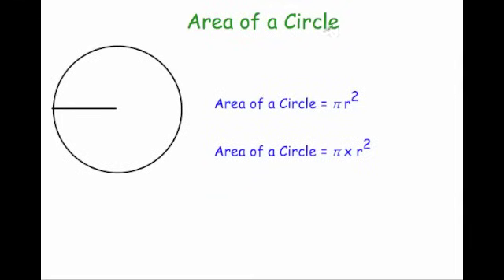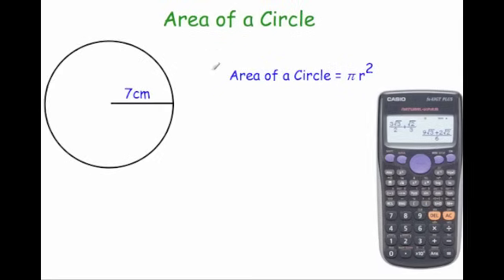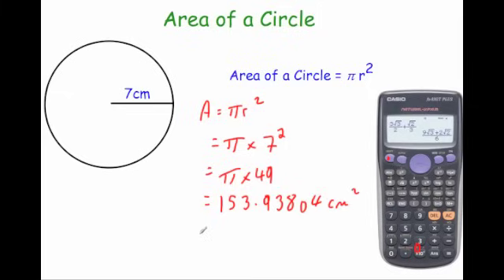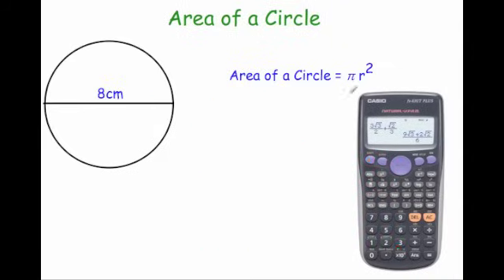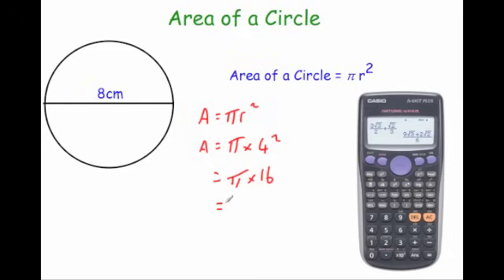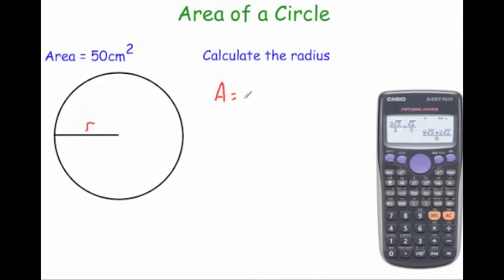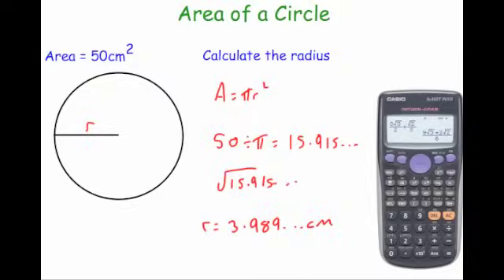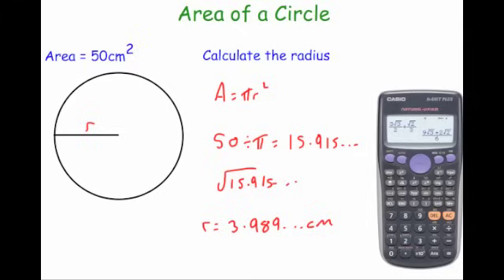Area of a Circle - Corbettmaths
This video explains how to find the area of a circle and goes through a few typical questions. This will help with key stage 3 maths and GCSE.